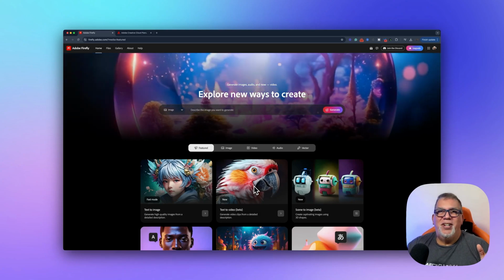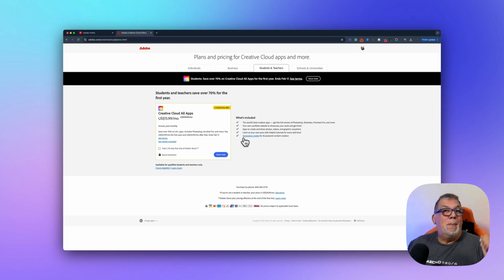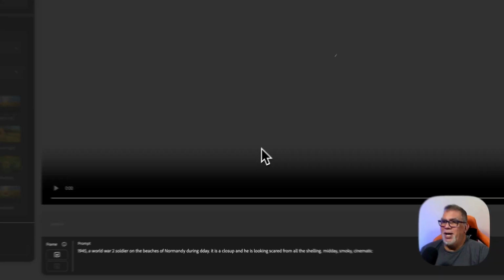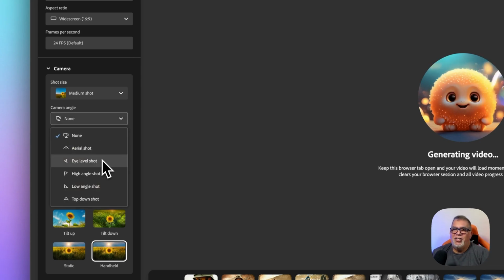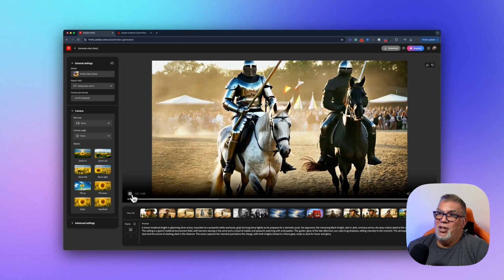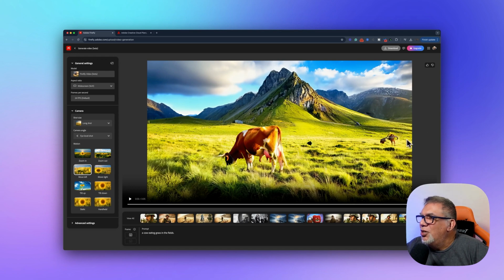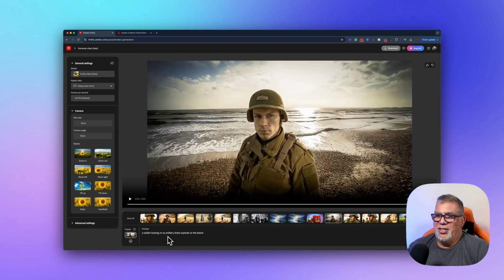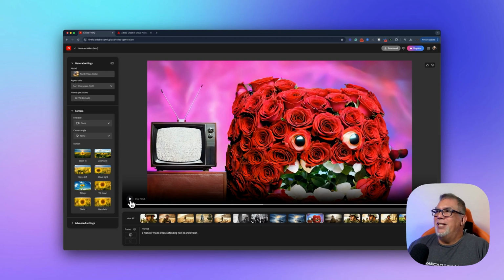Discovering the POWER of Adobe Firefly for Video Creation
Exploring Adobe Firefly: AI-Generated Text to Video Magic

In this episode, Dave Basulto dives into the capabilities of Adobe Firefly's generative AI for creating high-quality videos from simple text prompts. Dave guides viewers through signing up for Adobe Firefly, explains its pricing plans for different users, and showcases various text-to-video generation examples. From educational uses to creative projects, Dave demonstrates the potential and current limitations of this powerful tool, providing tips on prompt crafting and revealing how these AI-generated videos can enhance storytelling and video production. He also hints at upcoming tutorials and projects involving AI tools like Suno for creating music videos.

00:00 Introduction to Adobe Firefly
00:33 Getting Started with Adobe Firefly
02:08 Exploring Firefly's Features
03:17 Hands-On with Text-to-Video
06:55 Advanced Prompt Techniques
10:37 Creative Applications and Examples
13:43 Final Thoughts and Recommendations
14:36 Conclusion and Future Plans